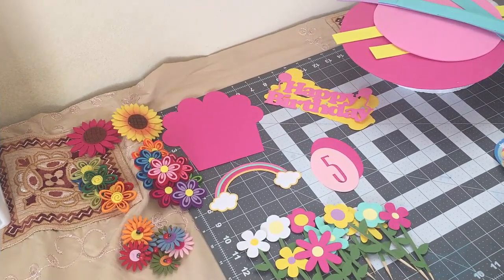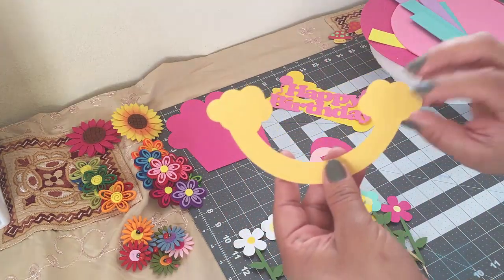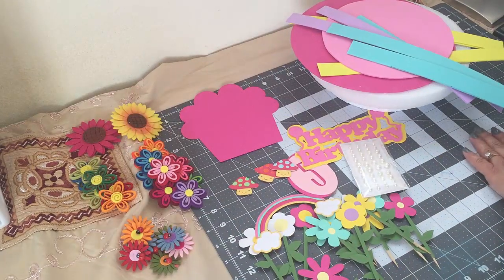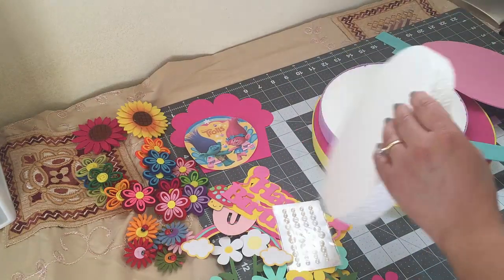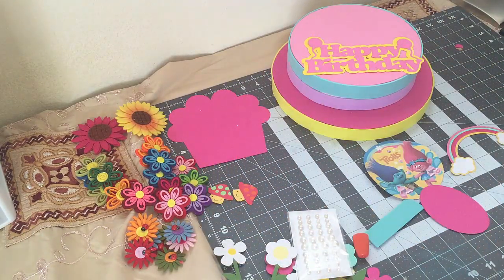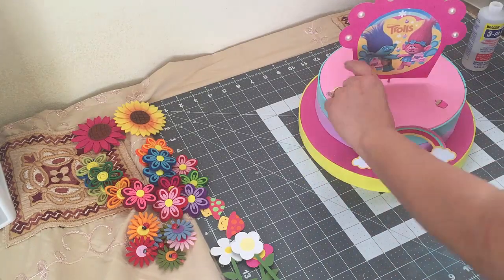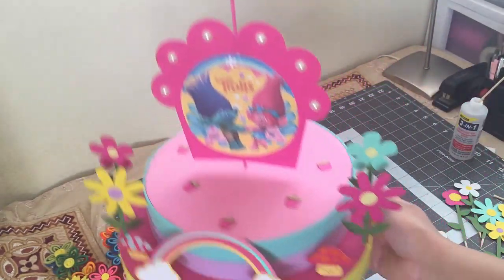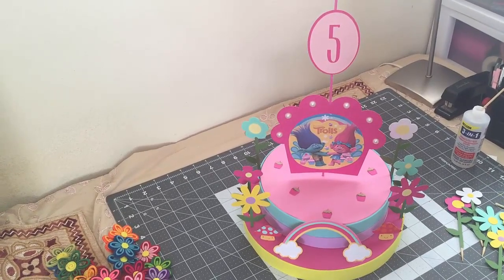Trolls Birthday Centerpiece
Thanks again.